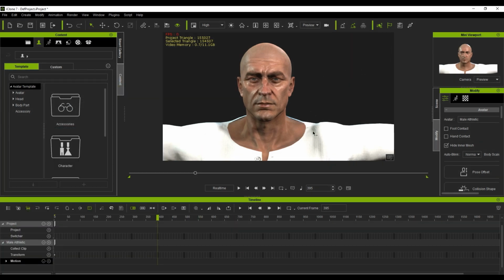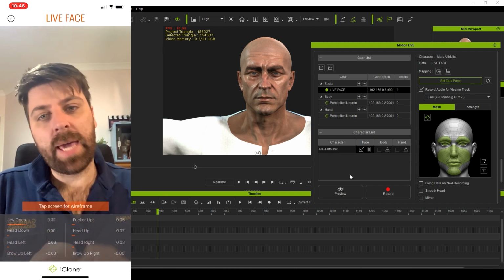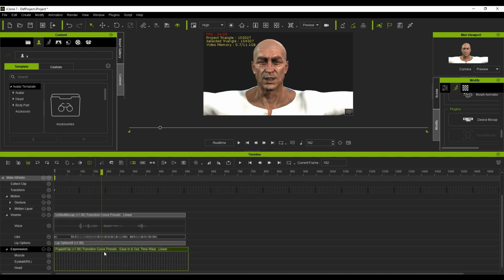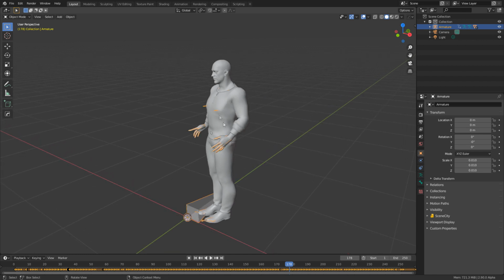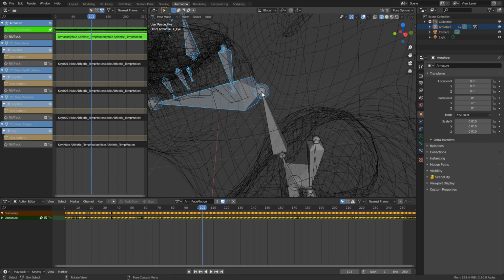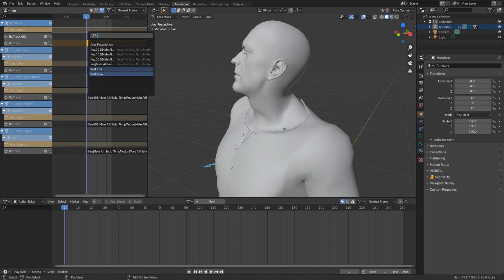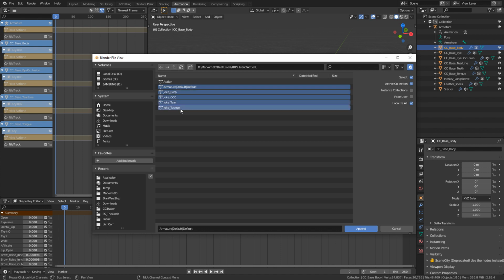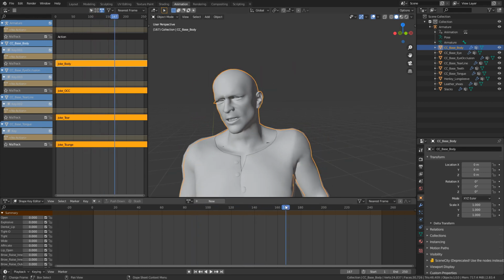Facial Motion Capture Animation using iClone 7 to Blender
We go through the process of using an iPhone X to capture facial motion using iClone 7, and then exporting the character into Blender.